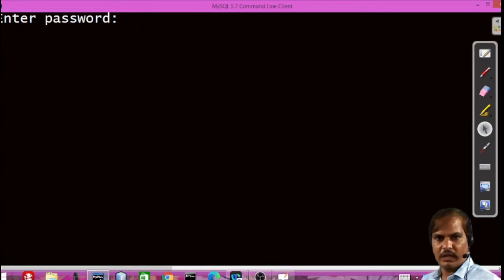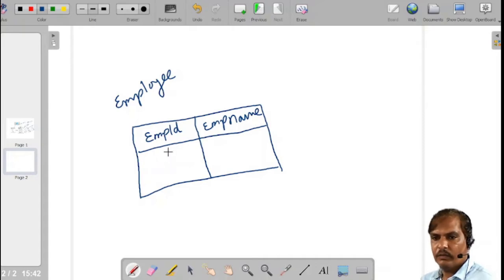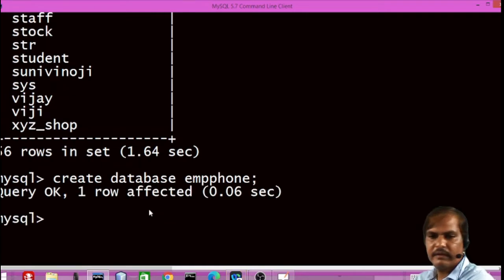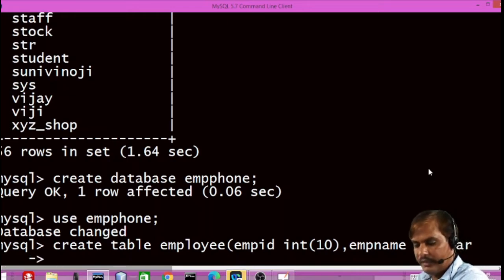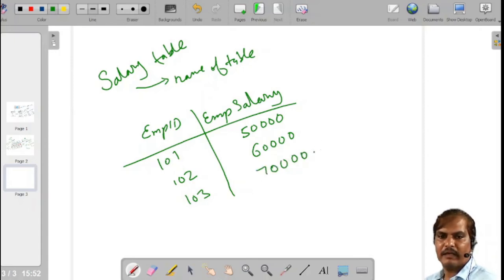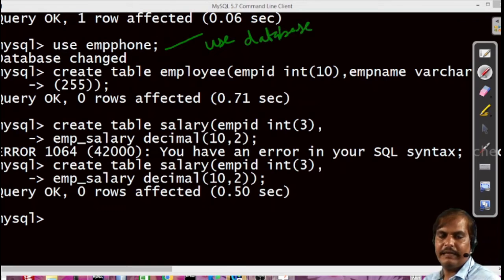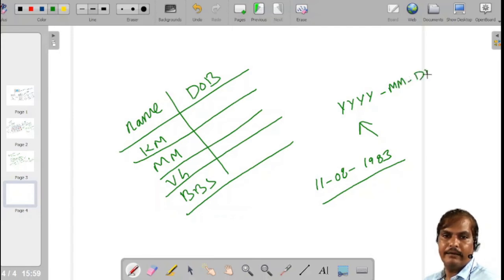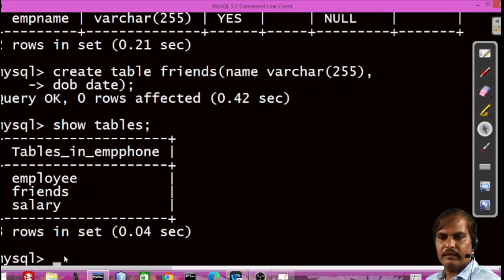How to create Table in MY SQL and it's basics.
Creating table and understanding the concept of table, row, columns and data types.